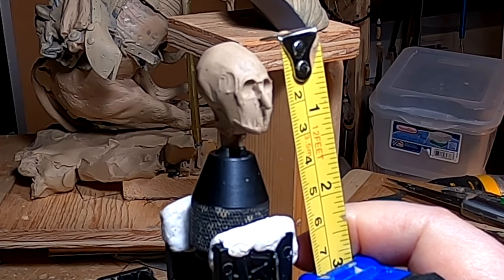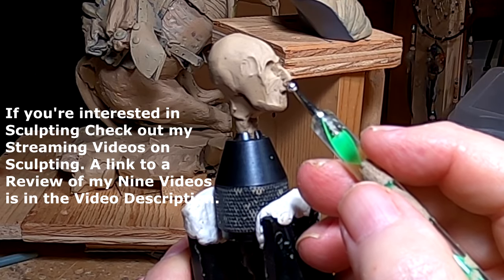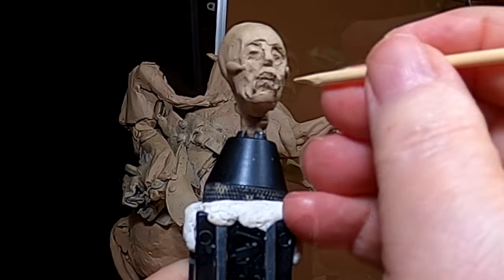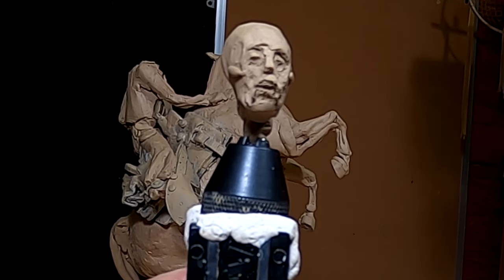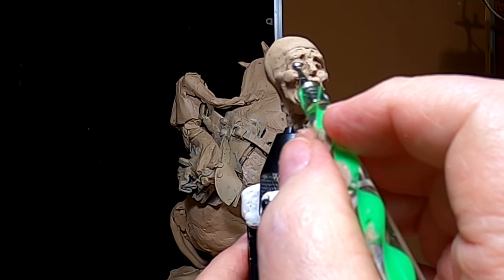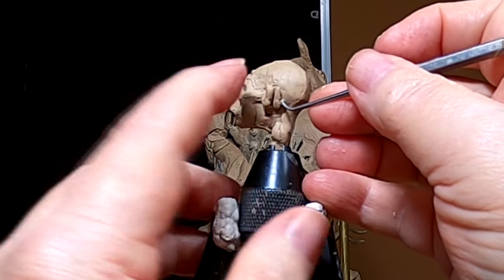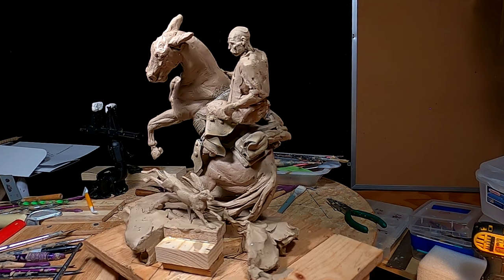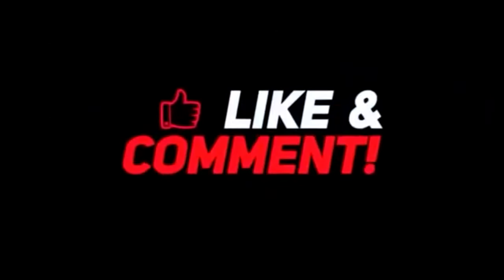UNEXPECTED JOLT OF FEAR A Face Appears at my Finger Tips